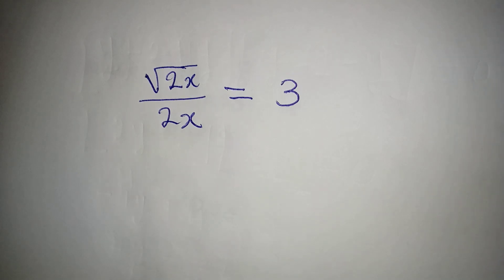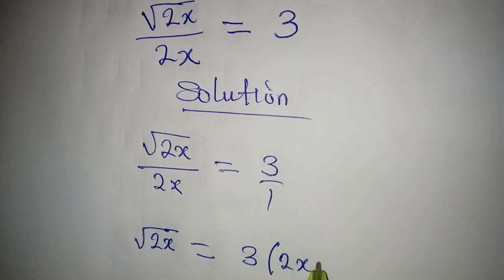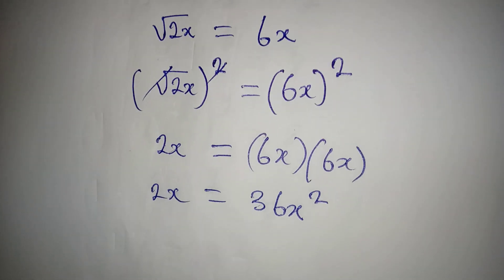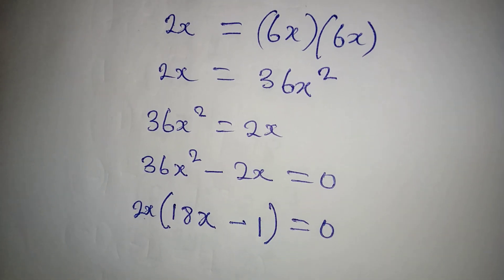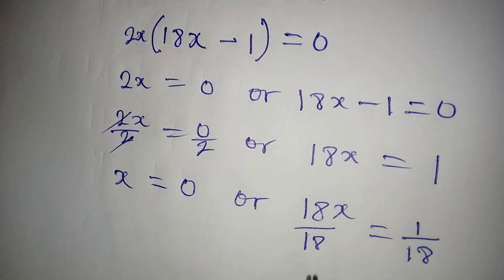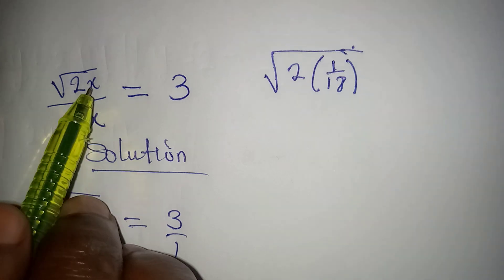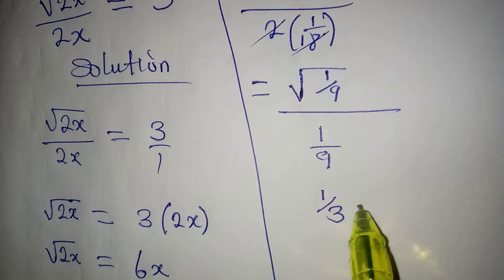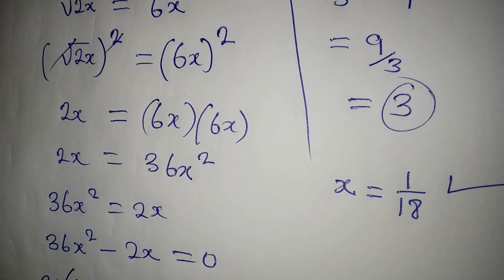Olympiad Mathematics | The two solutions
This is a beautiful Olympiad Mathematics